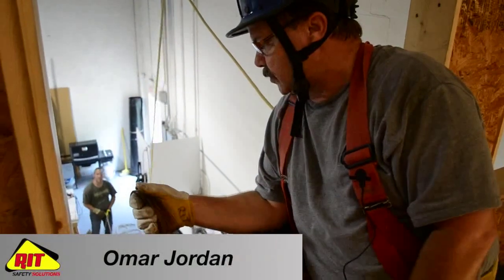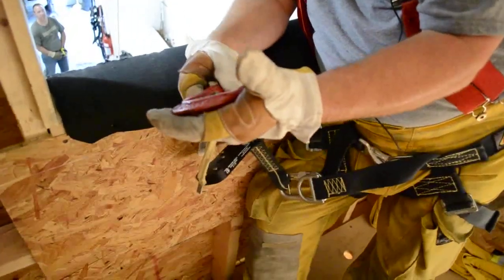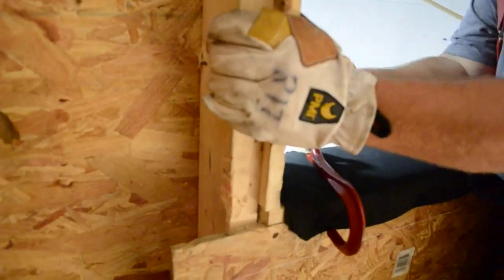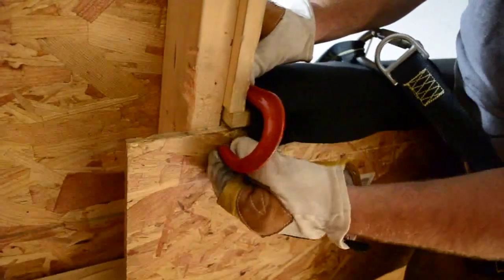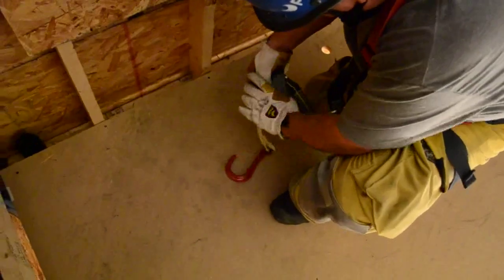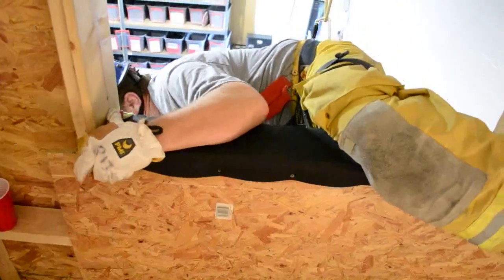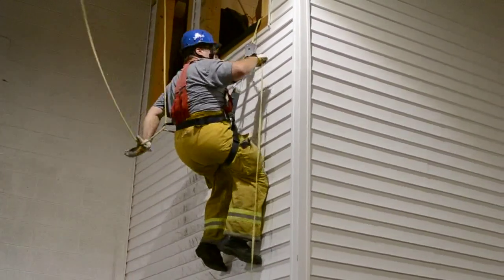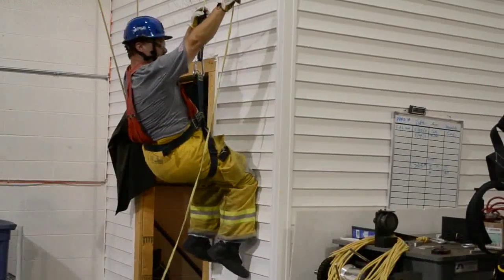RIT Safety Solutions: Firefighter Escape System - Window Exit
This is RIT Safety Solutions recommended way to escape an above ground emergency situation. IN the video we show our AL 2 Web Descender, crosby hook attached to a Class II Kevlar Harness.